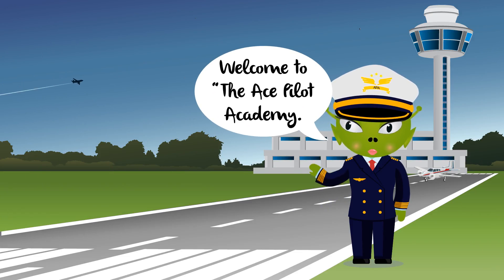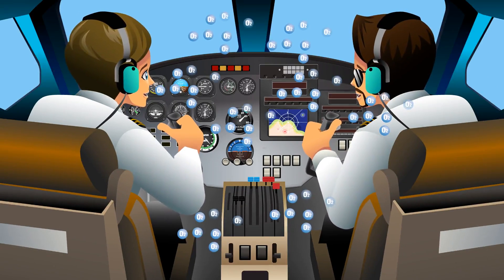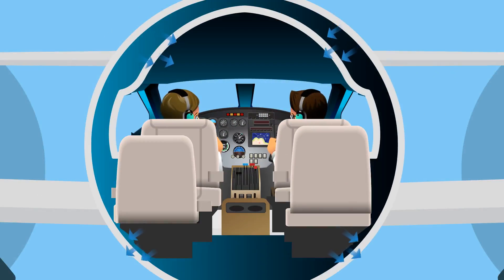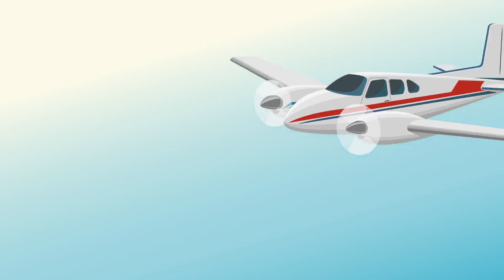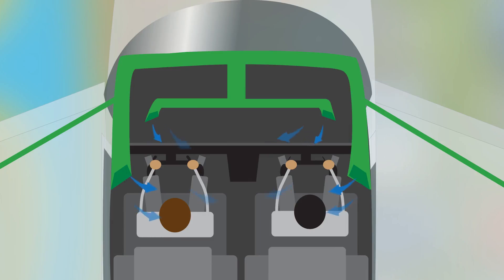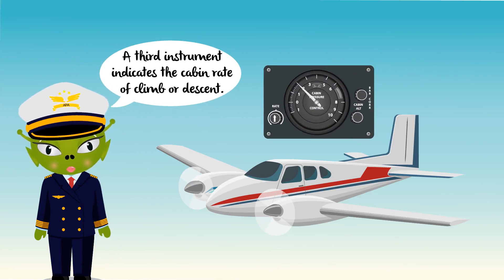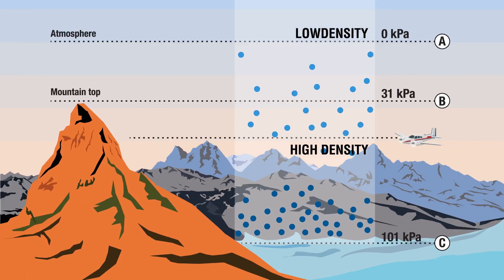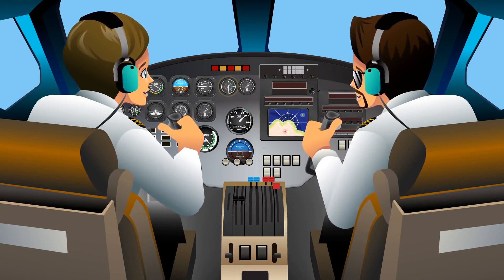Decoding Aircraft Pressurization Systems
Greetings from the Ace Pilot Academy, where we simplify aviation and bring you insightful knowledge. Today's session will cover the intriguing topic of airplane pressurization systems and explain their importance in preserving a cozy and safe atmosphere at high altitudes.

The drop in atmospheric pressure, which results in fewer oxygen molecules per breath of air, is one of the special problems associated with flying at high altitudes. Hypoxia is a medical condition that can be fatal and is caused by inadequate oxygen consumption. Pressurization systems aboard aircraft are used in this situation.
To maintain a density of air within the airplane that is higher than the atmospheric pressure outside, these systems are made to pump air into a sealed cabin. As a result, there is enough oxygen available for both passengers and crew to breathe comfortably.

To accomplish this, multi-engine aircraft use an airflow limiter, turbochargers on each engine to supply air, and an outflow valve to release air from the fuselage. To maintain steady cabin pressure, the outflow valve is essential for controlling air egress from the cabin.
The function of the cabin pressure regulator is to limit cabin pressure to a predetermined differential value in the differential range and to maintain a chosen value within the isobar range. The pressure difference between an aircraft's interior and outside air rises as it ascends. Any additional increase in altitude will cause a commensurate increase in cabin altitude when this differential pressure approaches the limit for which the fuselage is designed. Differential control is used to prevent going over the maximum differential pressure, accounting for things like the size and structural strength of the cabin.
The cabin air pressure safety valve is one of the safety measures; it functions as a dump, vacuum, and pressure relief valve all at once. Both the prevention of ambient pressure exceeding cabin pressure and the prevention of cabin pressure exceeding a predefined differential pressure above ambient pressure are achieved.

A flight deck control switch in the cockpit allows pilots to operate the pressurization system. Pilots can maintain safe cabin pressure limits by using monitoring instruments, such as the cabin differential pressure gauge. An altimeter in the cabin offers a performance check on the system.

Pilots need to be aware of the possibility of cabin pressure loss, which can happen for several reasons, even if pressurization systems on airplanes improve safety and comfort. Not addressing these problems promptly can result in hypoxia or evolved gas decompression illness, including explosive decompression and rapid decompression.

Rapid altitude drop is required in these situations to reduce any possible health concerns. For the safety of flight, one must be well-prepared to manage certain situations.

Come learn about the essential aviation systems and gain the skills necessary for safe and effective flying with us at the Ace Pilot Academy.